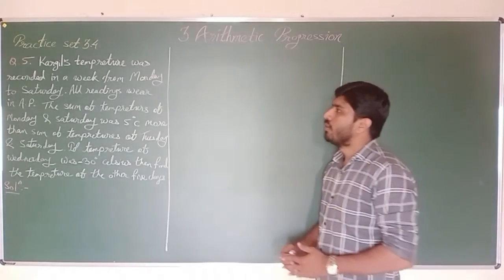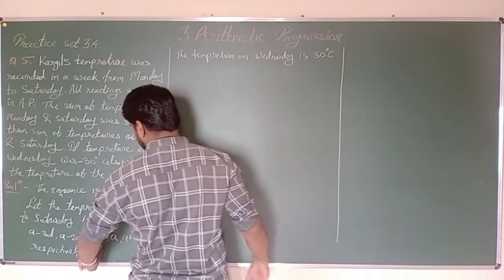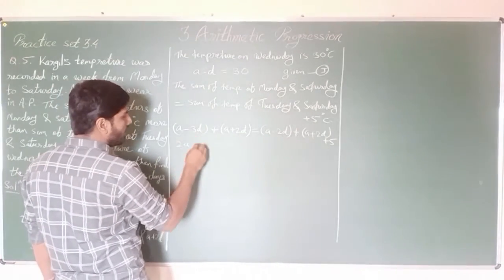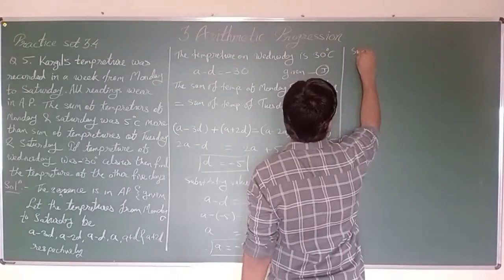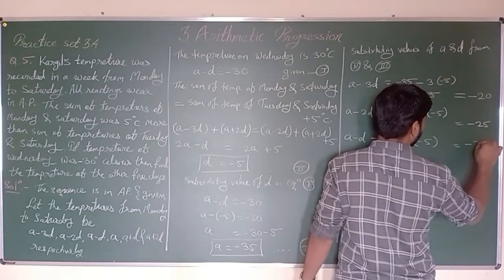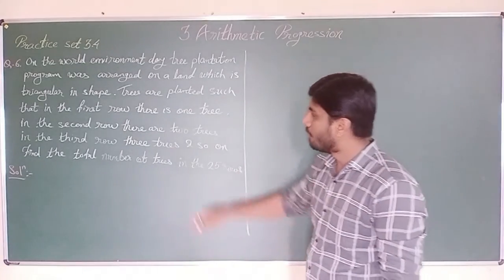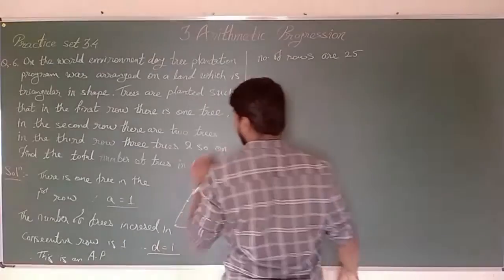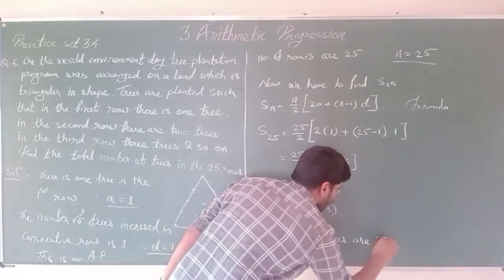Arithmetic Progression | Practice Set 3.4 (Part 3) | Class 10th | Maths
Arithmetic Progression
(A. P.) - Practice Set 3.4
Question Number 5 & 6
Chapter 3
Class 10th
Subject : Mathematics Part 1 (Algebra)
Teacher Name : Prashant Temkar
Video by Logic Circuit